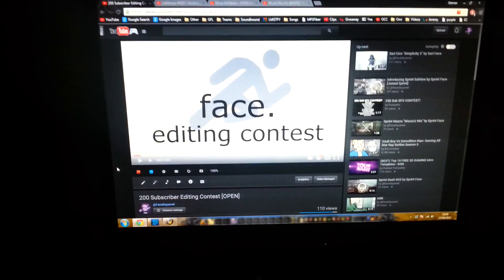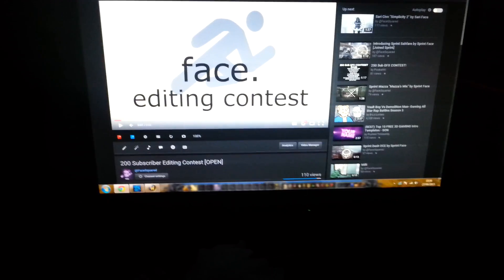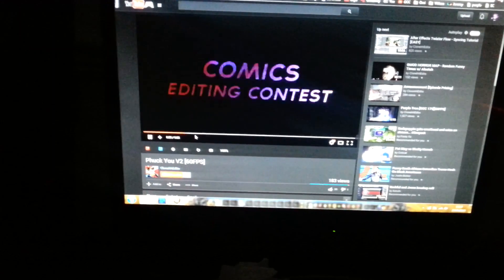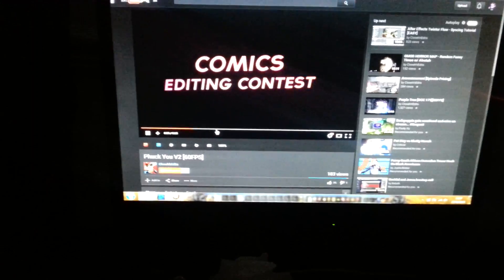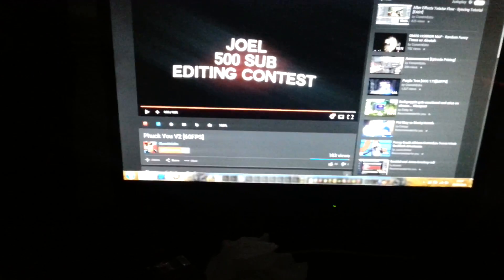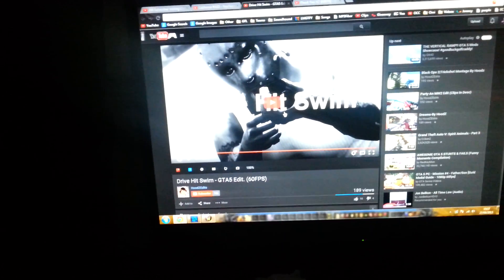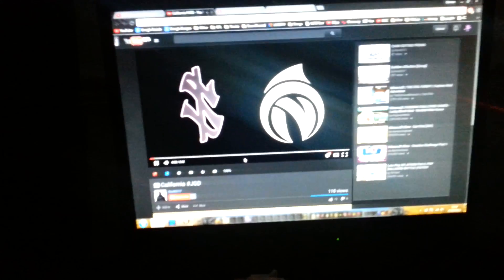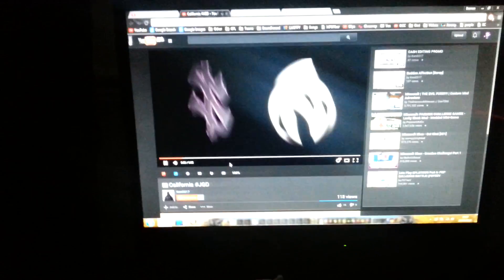Editing Contest Results